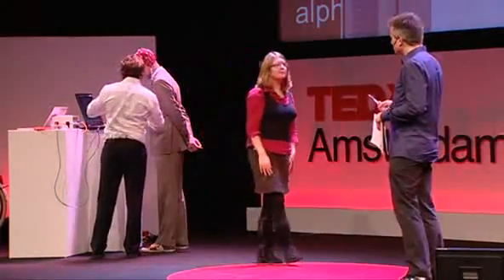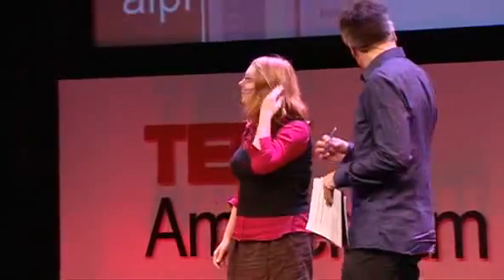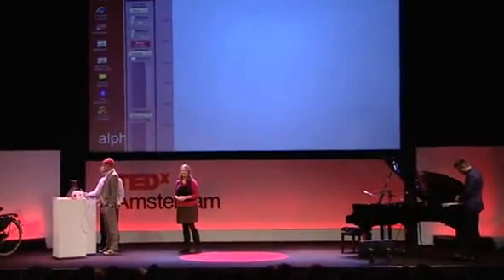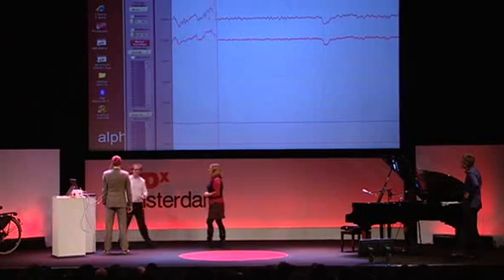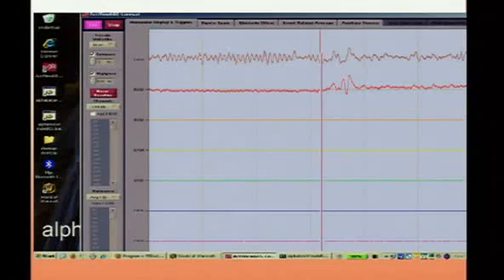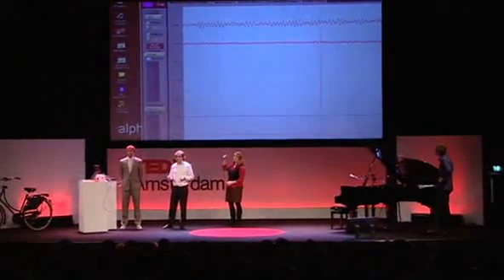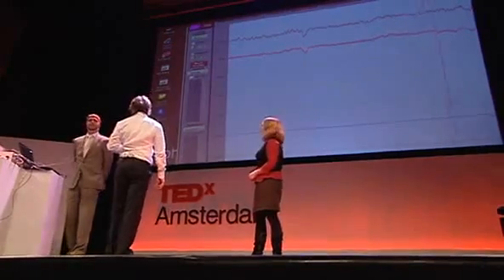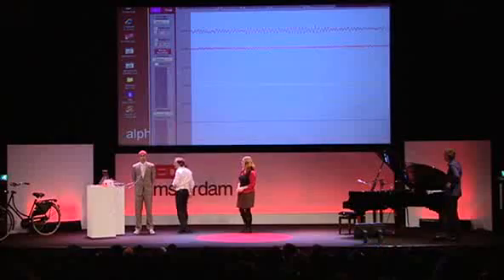TED Talk Alpha World of Warcraft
aWoW (Alpha World of Warcraft) is an application that extracts your state of mind and applies this information in the actual game. By means of relaxing or agitating yourself you are able to control the shape of your character in World of Warcraft, you will change from elf to bear depending on what is measured on your head.

BrainGain researchers Danny Plass and Bram van de Laar of University Twente present their application. Patrick deLaive of the Next Web shows his "mental" powers.